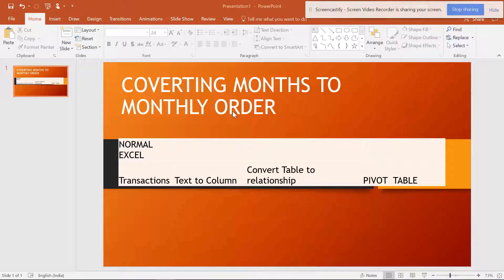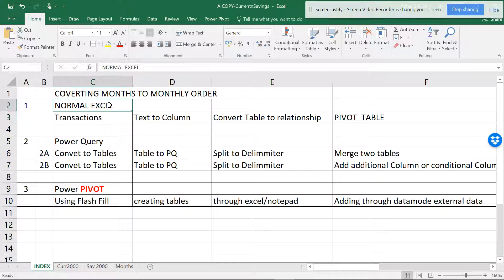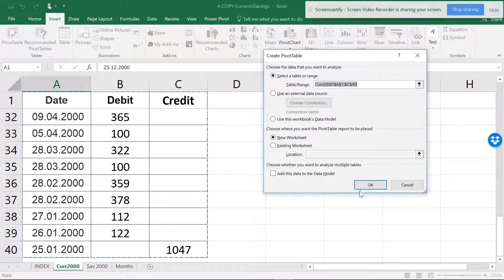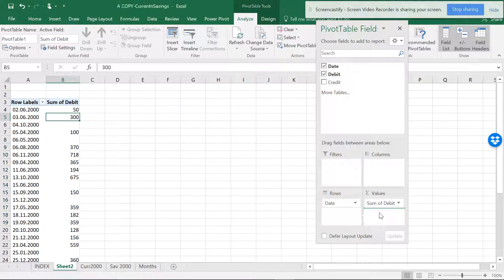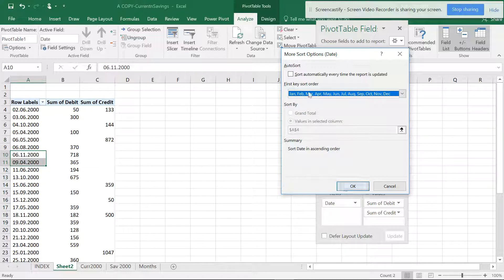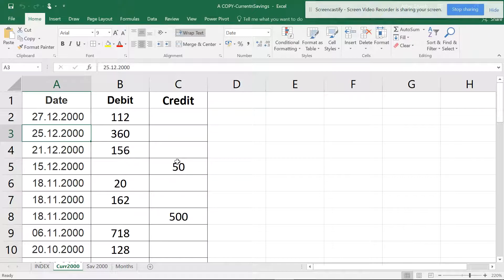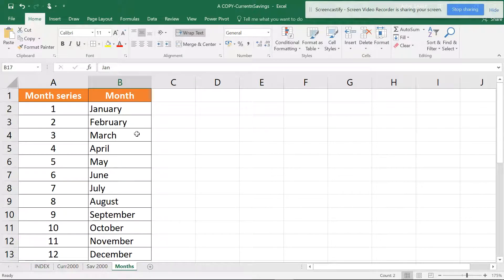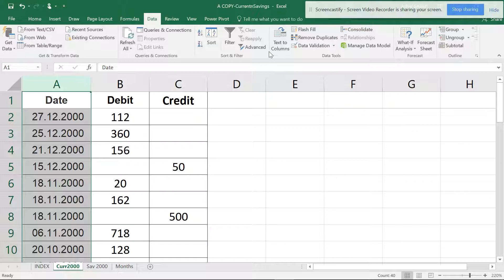Pivot Tables:(Months): Excel Relationship for creating Months:Eng (Part 1)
Convert numbers to months with excel table relationships, power  query, power pivot and a secret formula for date settings